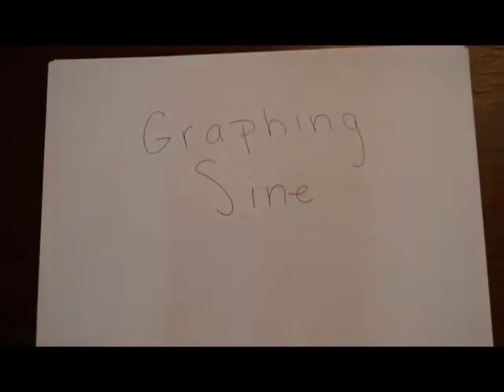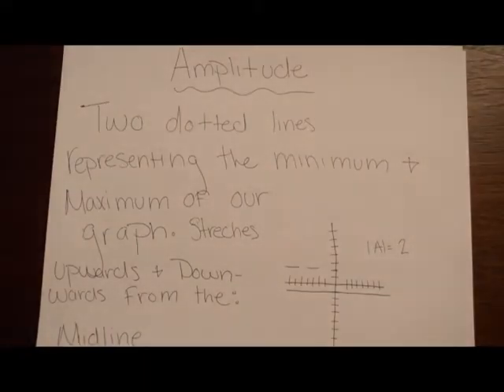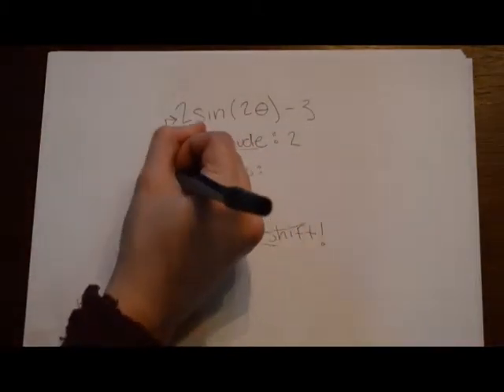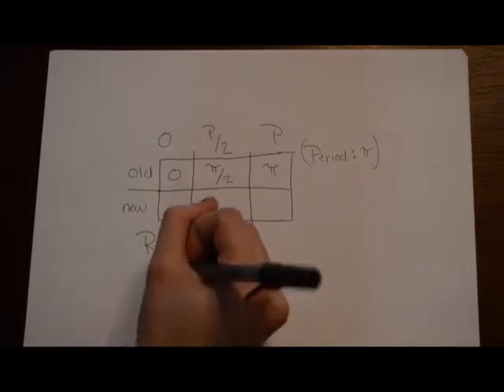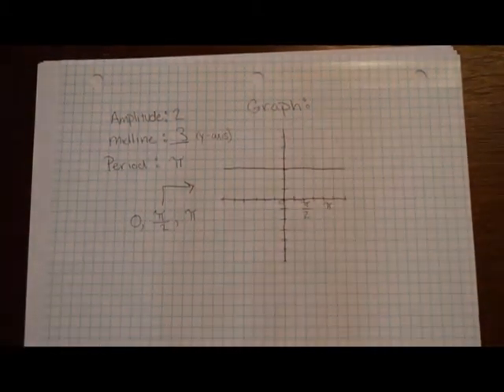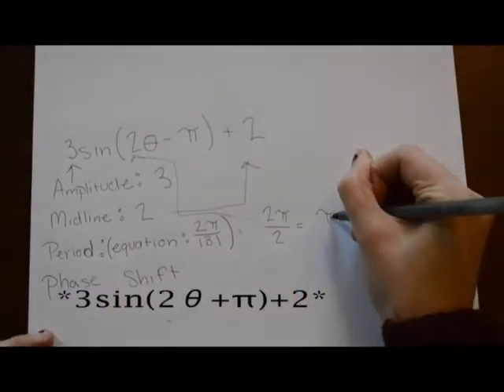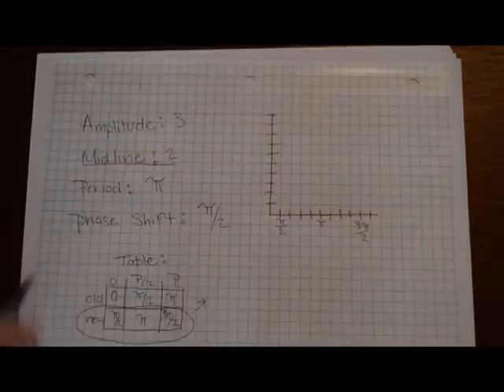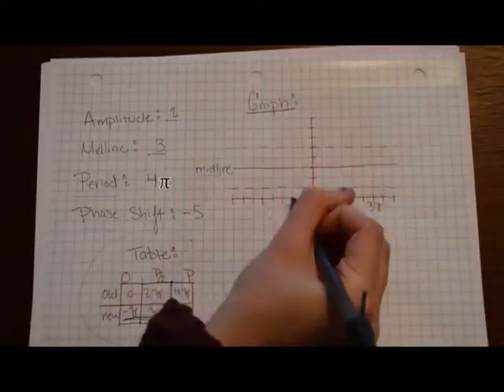Graphing sine project